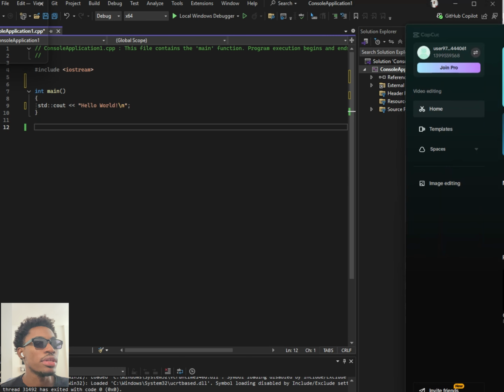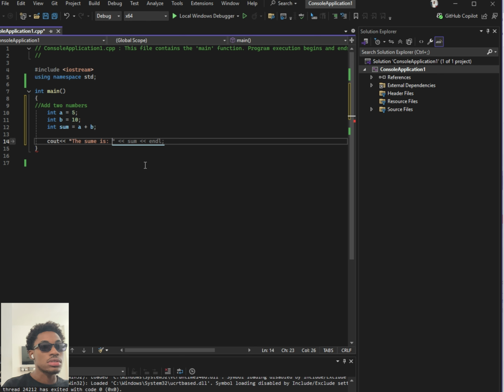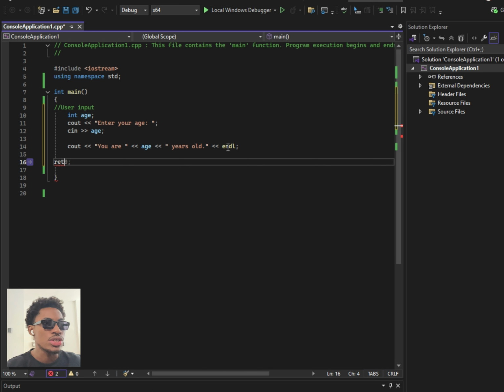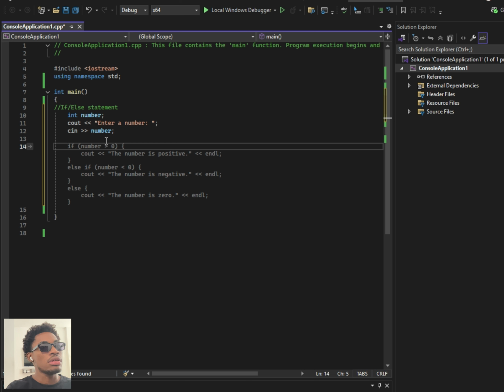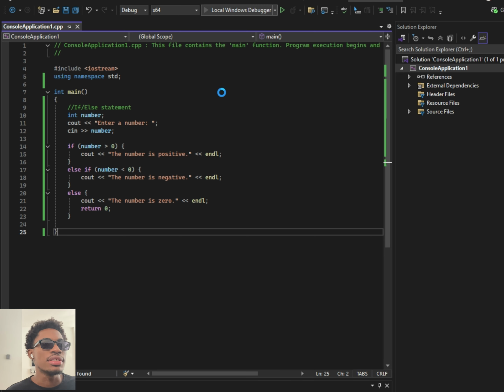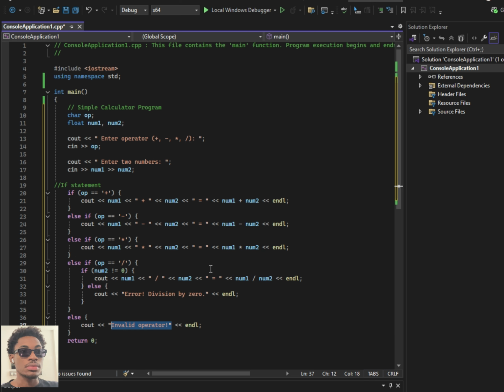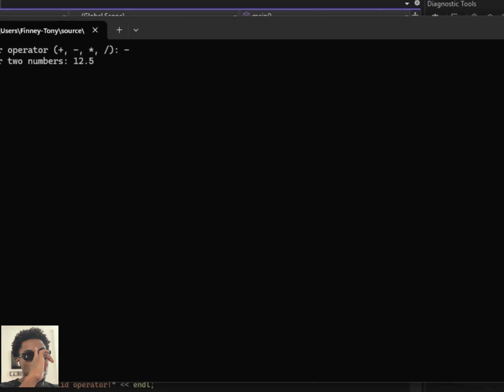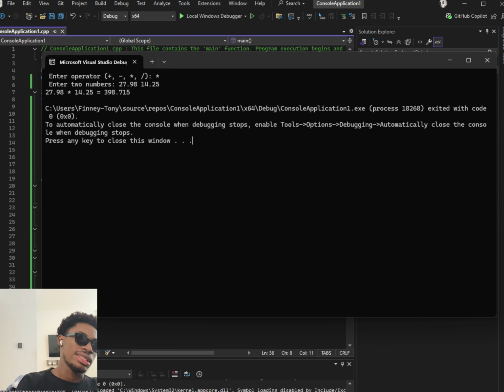C++ for Beginners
Learn C++ by Coding – Beginner Exercises (Part 1)
Welcome to the first video in my C++ beginner series!
In this video, we’ll walk through 6 simple and essential coding exercises designed for absolute beginners. Whether you're new to programming or just starting out with C++, this video will help you build a solid foundation.

What You’ll Learn:
Printing your name to the screen

Adding two numbers with variables

Getting user input with cin

Making decisions with if/else

Using loops (while) to repeat code

Creating a simple calculator in C++

👨‍💻 By the end of this session, you'll be writing and running your own C++ programs confidently!

🔧 Tools Needed:
A C++ compiler like g++ (GCC)

Any code editor (VS Code, Code::Blocks, or Dev C++)